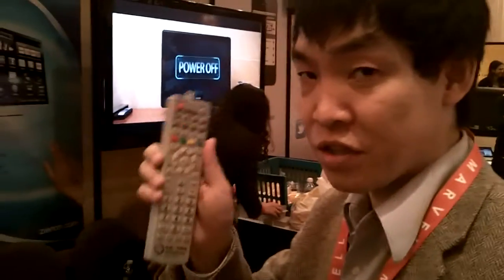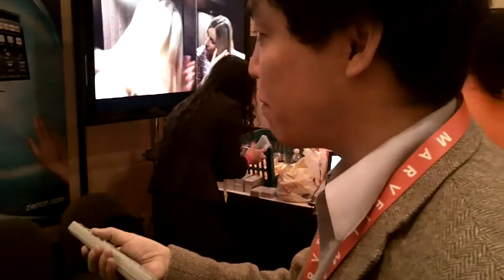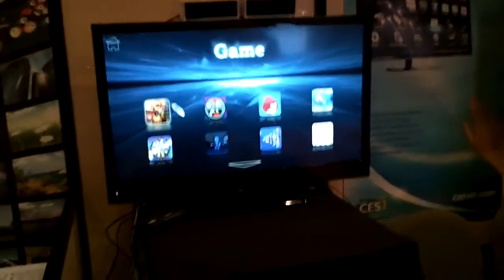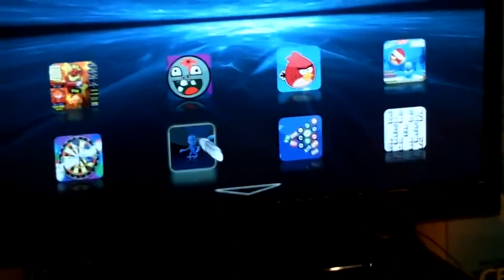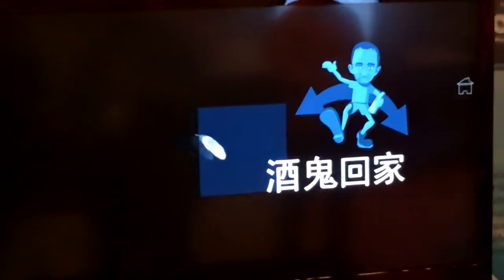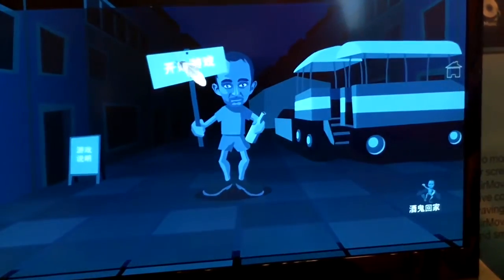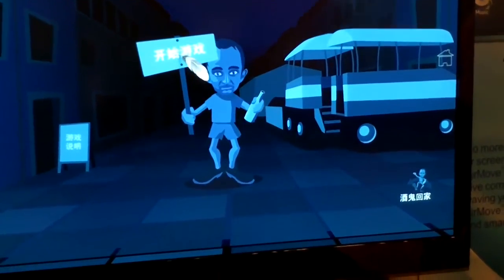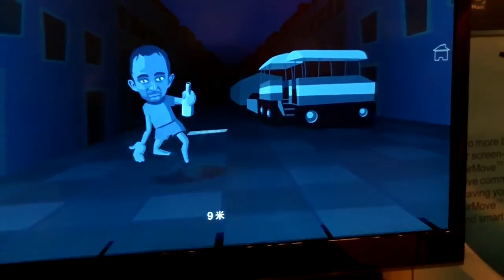Demo of Zienon's Dual Solution Remote Control 2012 CES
Zienon's dual solution remote control demoed by President & CEO Derek Li